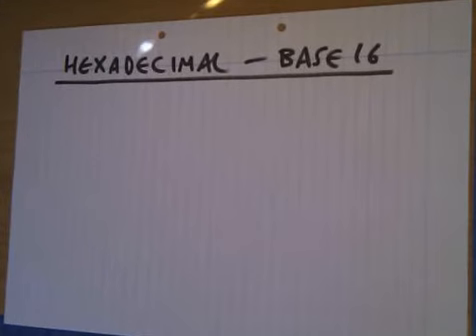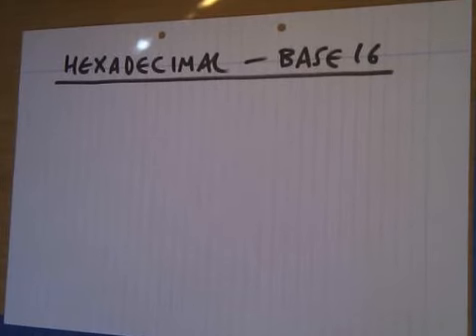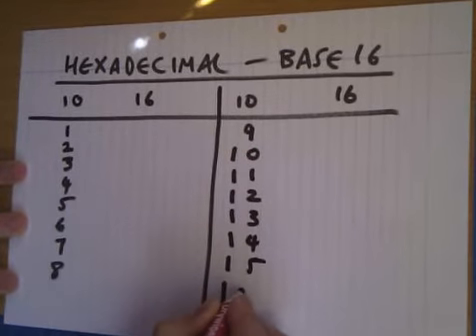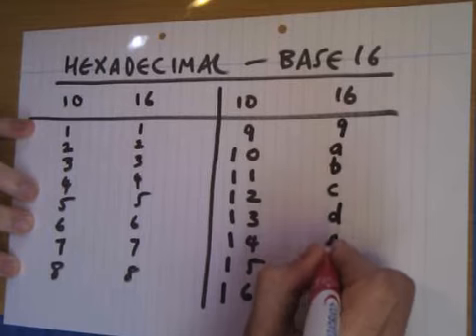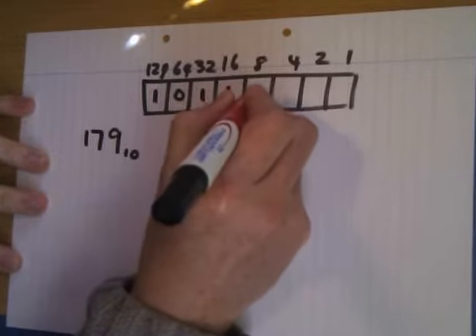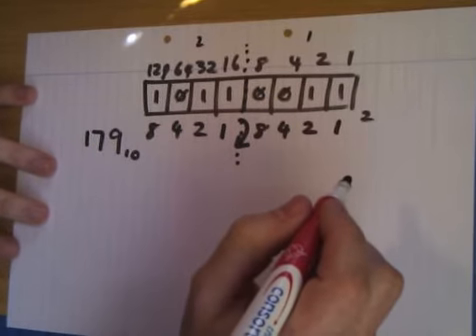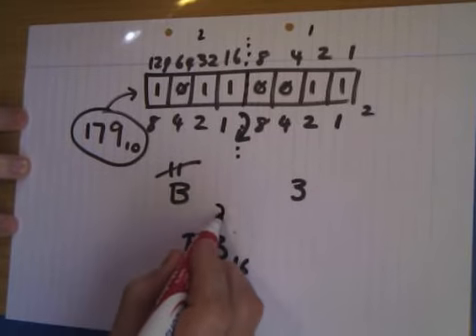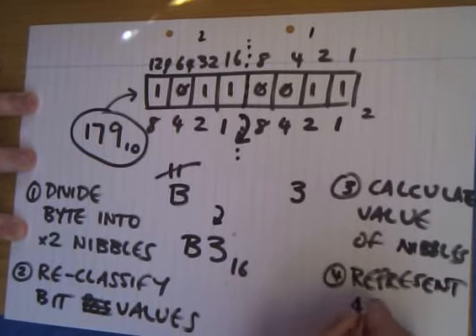7 Hexadecimal and Binary Coded Decimal